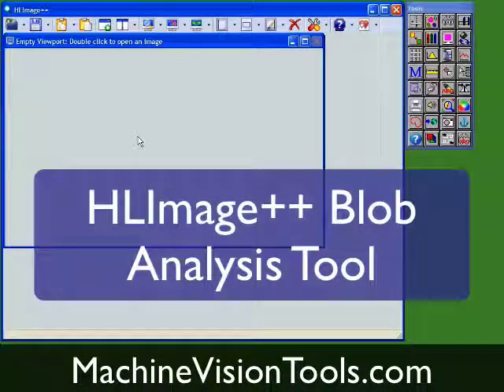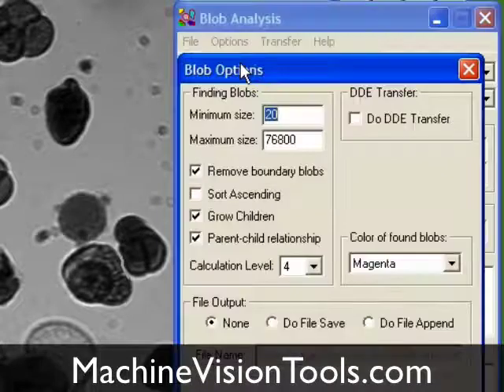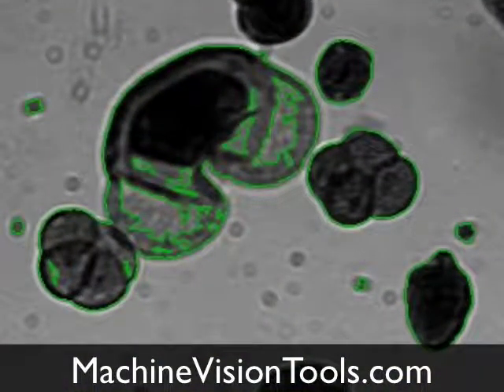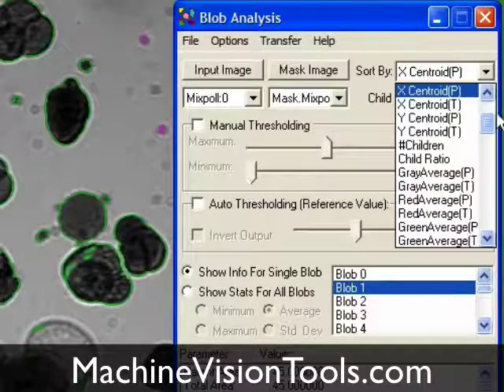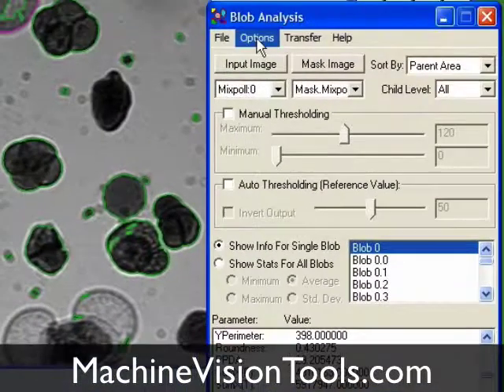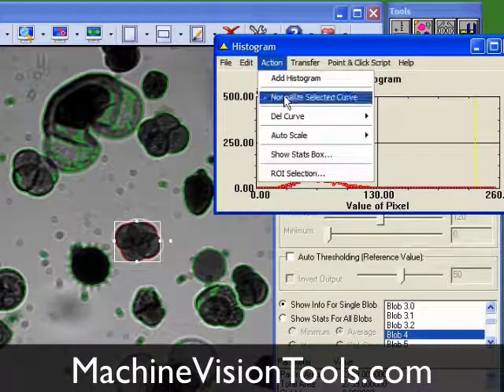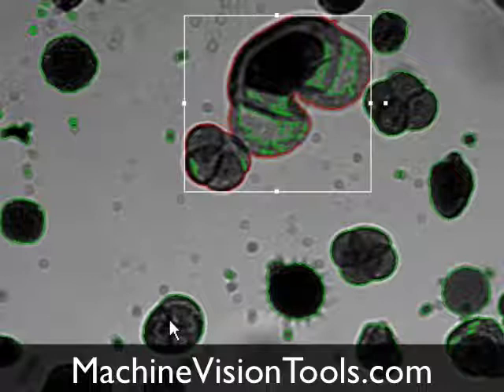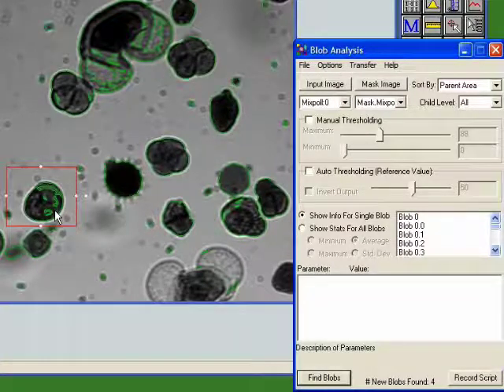HLImage++ Blob Analysis Tool Demo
- Demonstration of using the HLImage++ Blob Analysis Tool Demo to analyze a photograph of pollen grains.